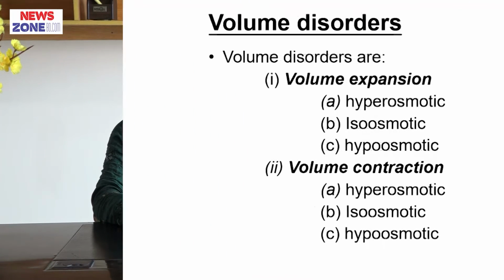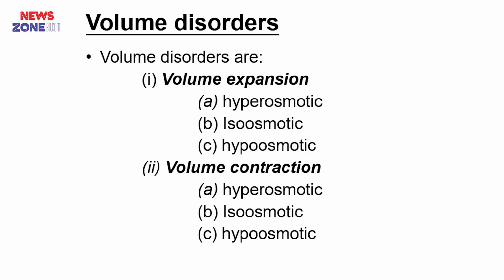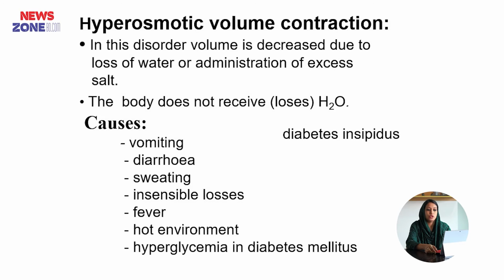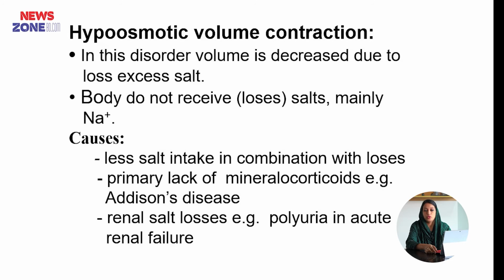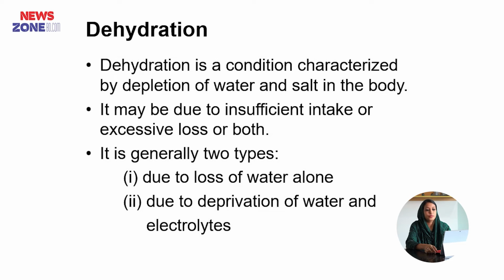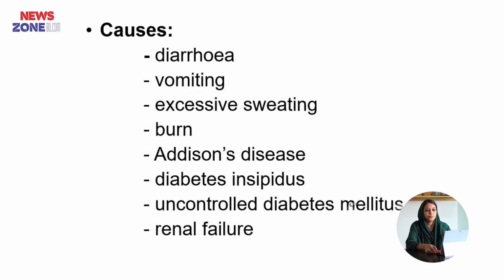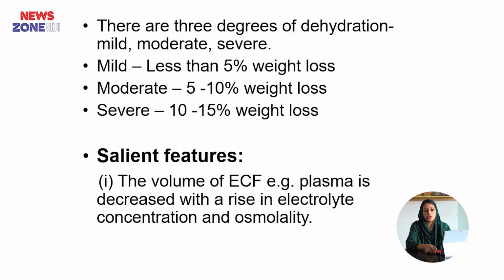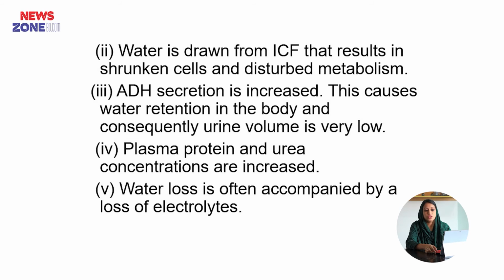Electrolyte & Electrolyte Balance P03 II Dr. Refat Tabassum II Dept. Biochemestry II BAMC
Electrolyte & Electrolyte Balance P03 II Dr. Refat Tabassum II Dept. Biochemestry II BAMC II Online Class II Newszonebd